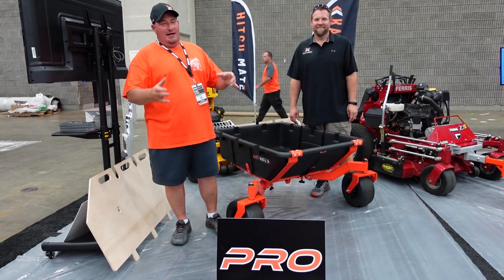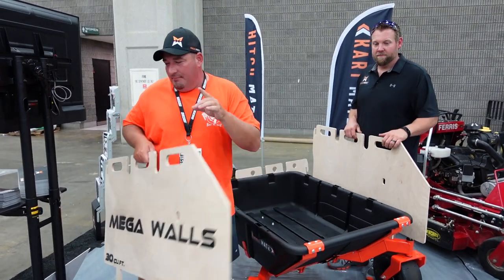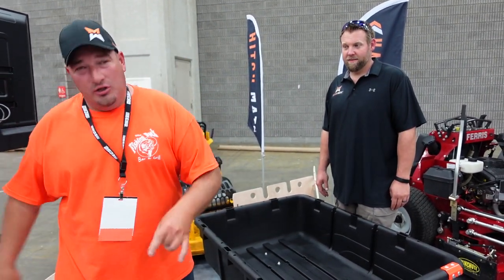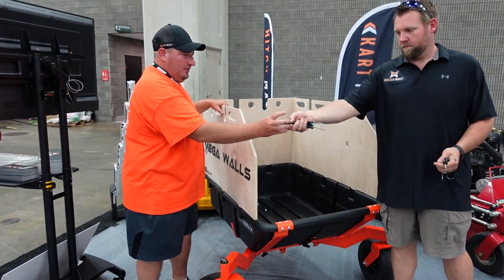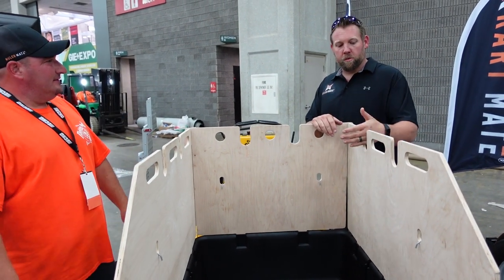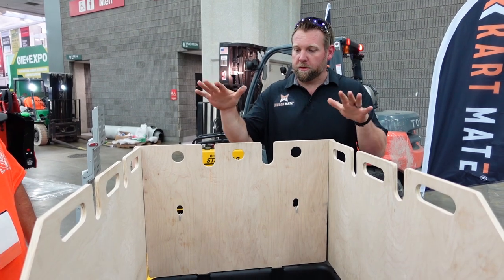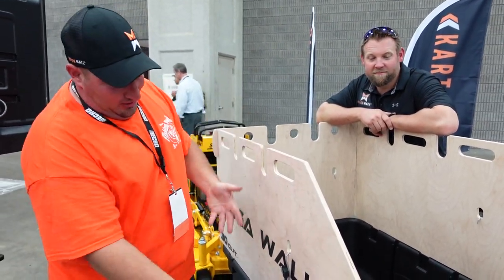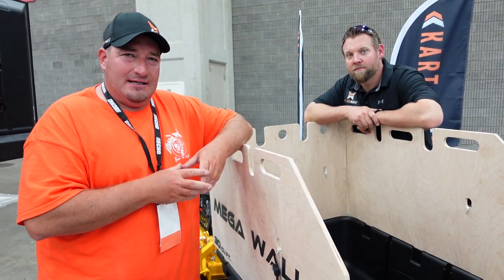NEW Kart Mate Pro Upgrades/Accessories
Today I Bring you the FIRST Videos of the NEW products and accessories that MULCH MATE USA (DAWSON MFG) are releasing for the 2021/2022 Year.

►Editing Programs

2018 Toro Z Master 3000 Series 60"
2017 Toro Grandstand 48"
2017 Toro Timemaster 30"
2019 Toro Personal Pace 22"
ECHO PB-8010T
2 ECHO PB-770T
ECHO SRM-2620
ECHO SRM-2620T
ECHO SRM-280T
ECHO SRM-3020T
ECHO PAS-280
ECHO ES-250
ECHO PB-2520
ECHO PE-225
ECHO PE-266S
ECHO HC-152
ECHO CS-590
2018 Load Trail 7x16 Trailer